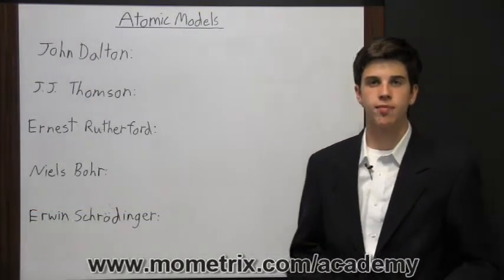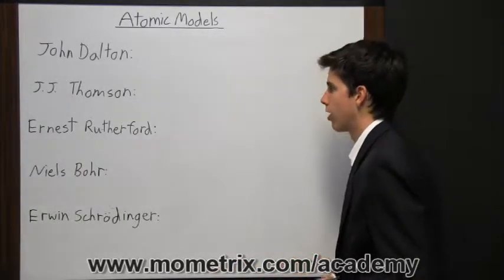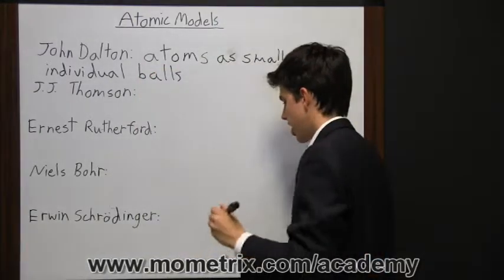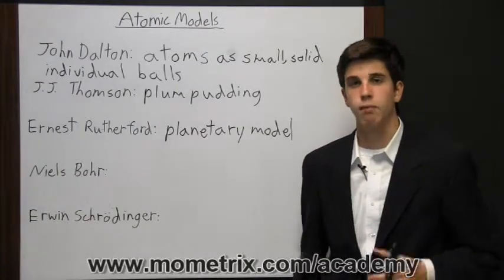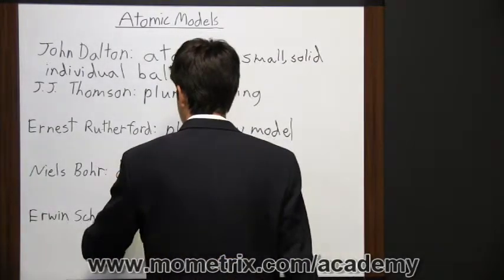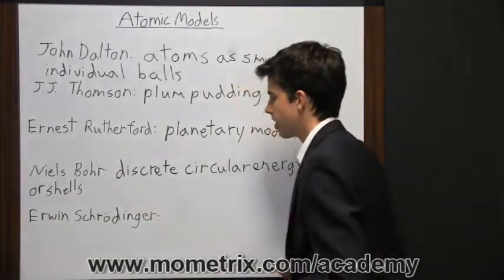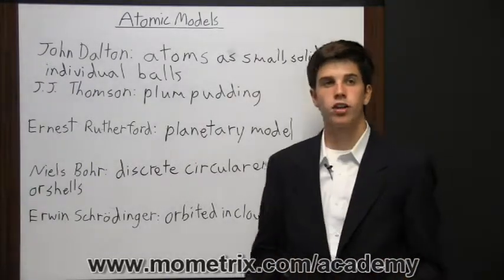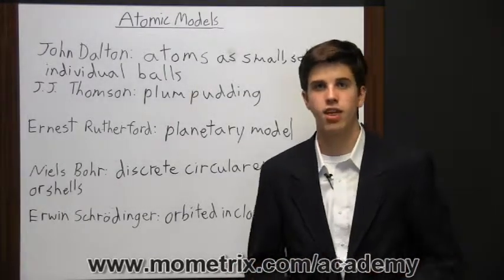Atomic Models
Learn more about the various atomic modules. Know how they are similar and understand why each is unique. Make sure you are prepared for your exam.